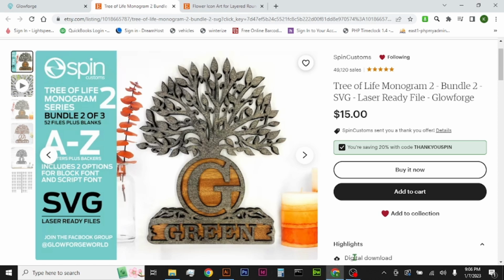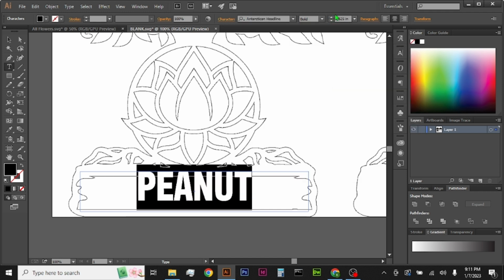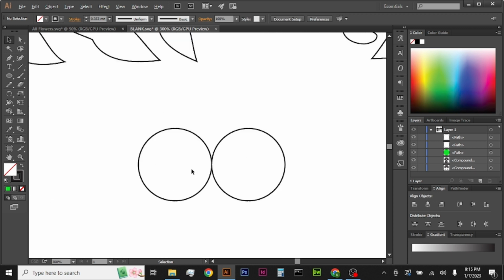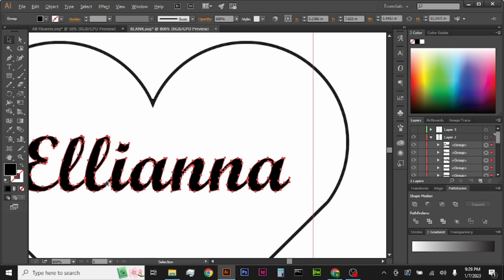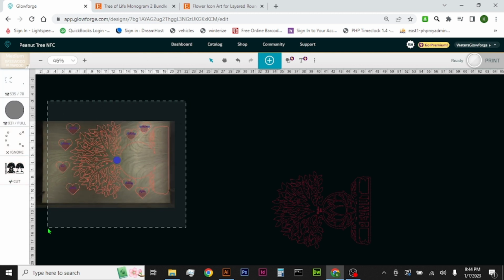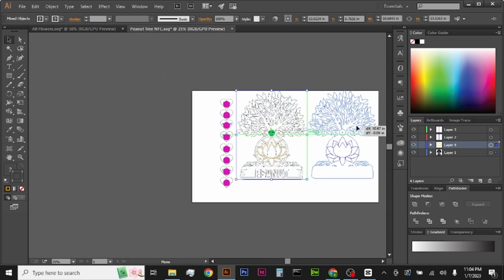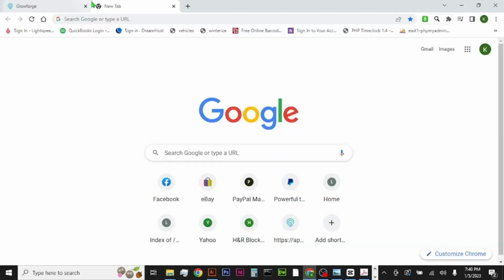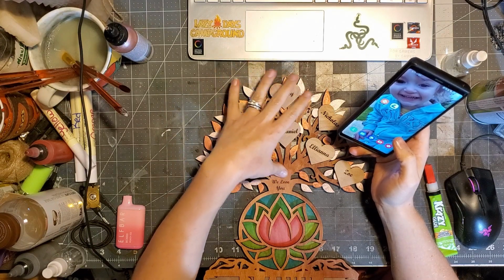Mother's Day Tree Of Life Tutorial Start to Finish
This is a full tutorial on how I made a Mother's Day version of Spin Customs' Tree of Life file, and Flower Icon Art file, both can be found Etsy.